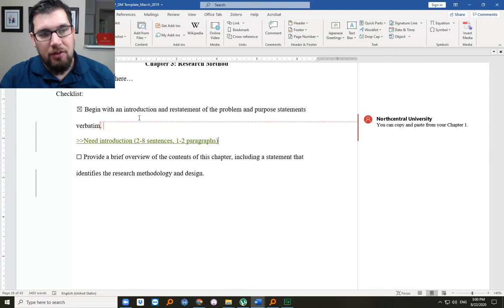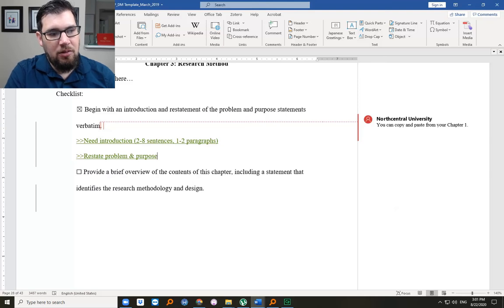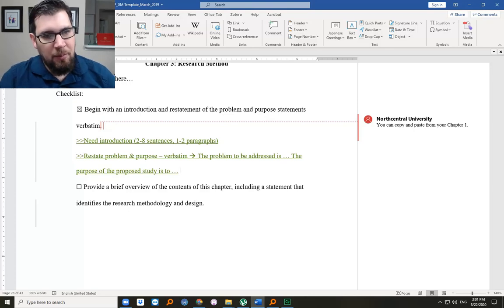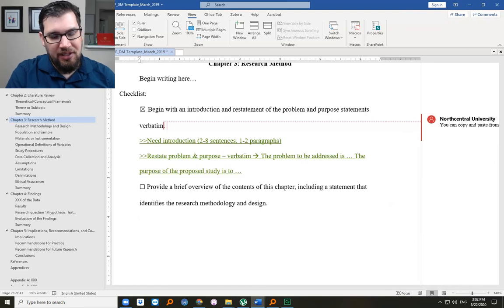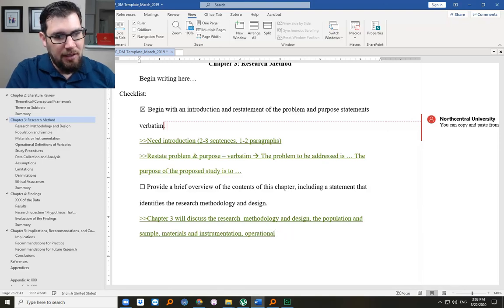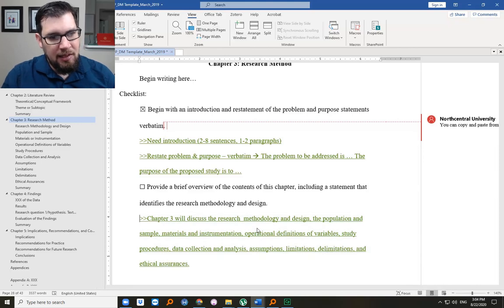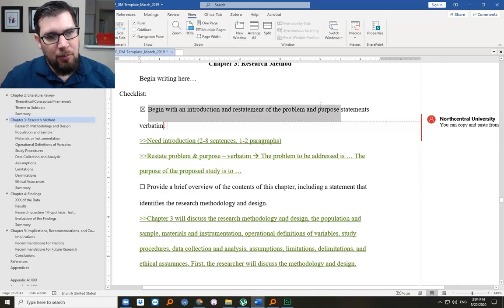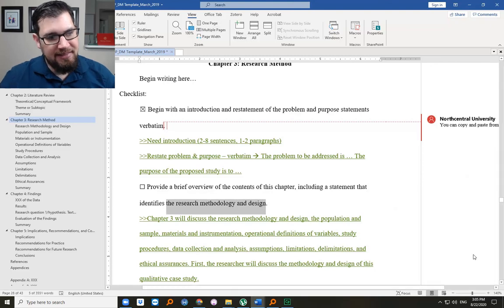Driven to Doctorate - Dissertation Discussion - Chapter 3 Introduction